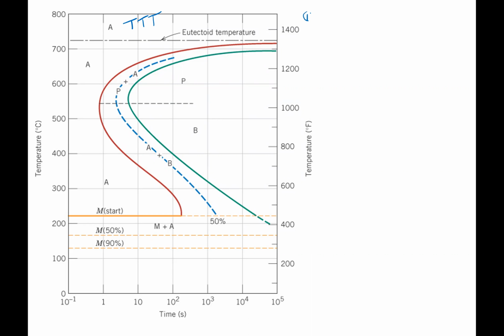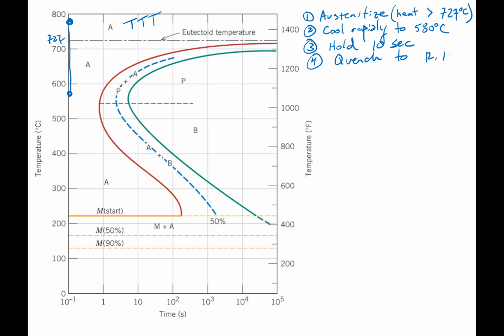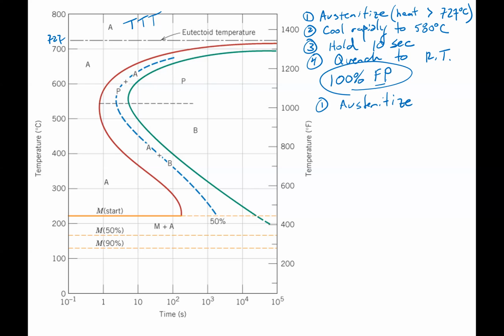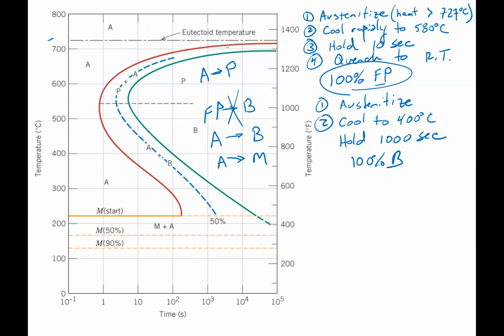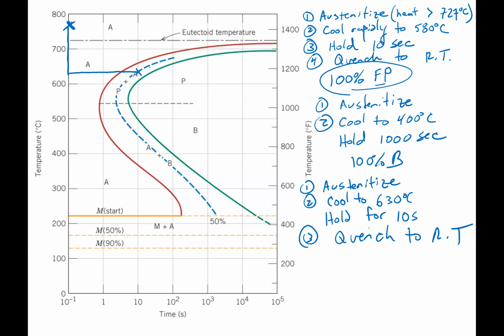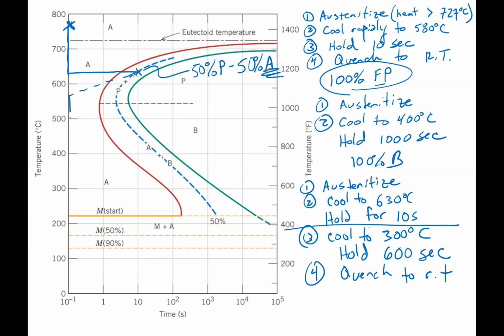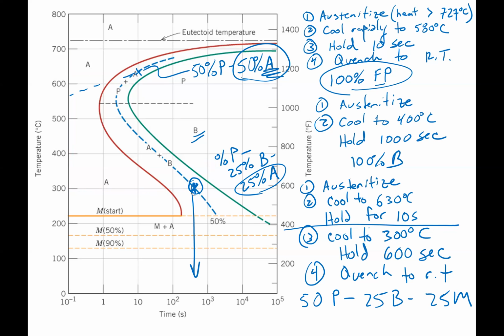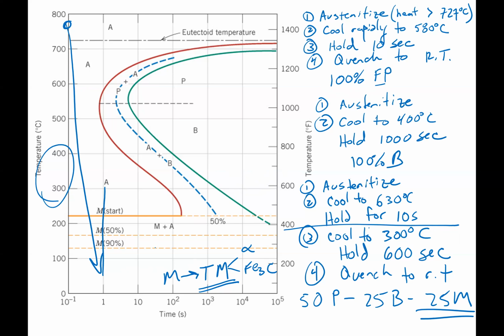Chapter 10 Phase Transformations part 3